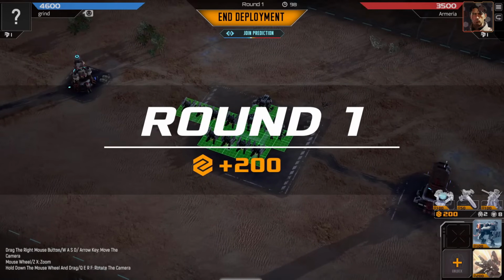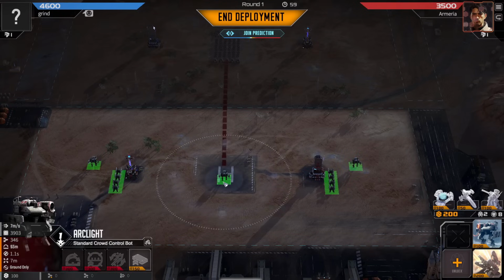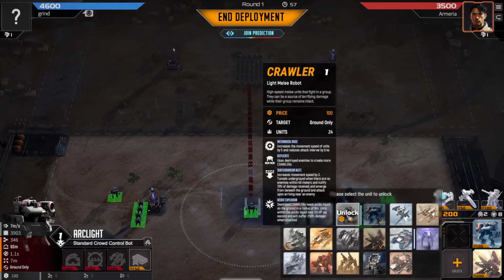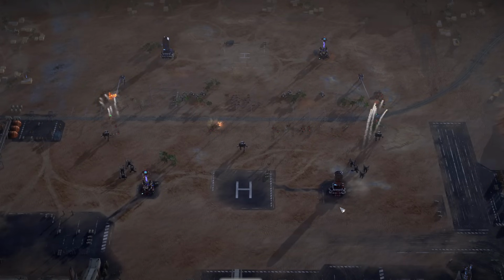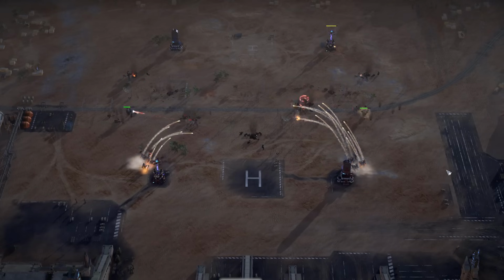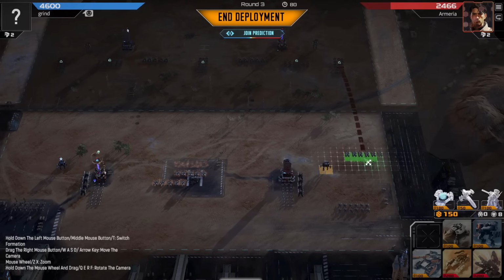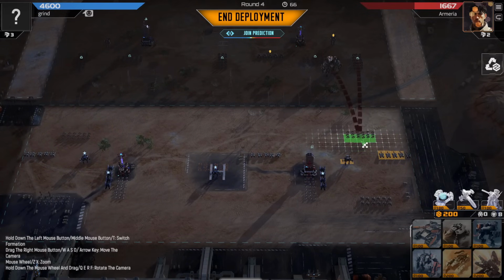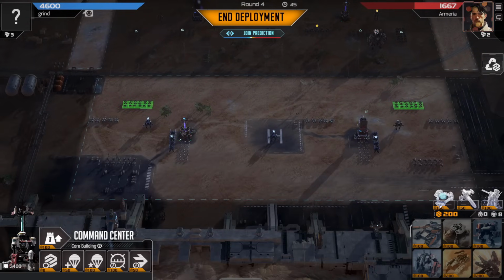I RAN INTO ONE OF THE TOP PLAYERS (Countering Fang Fortress) | Mechabellum Strategy Guide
FACING ONE OF THE TOP PLAYERS (Fang Fortress Counter) | Mechabellum Strategy Guide

Fang Fortress Counter